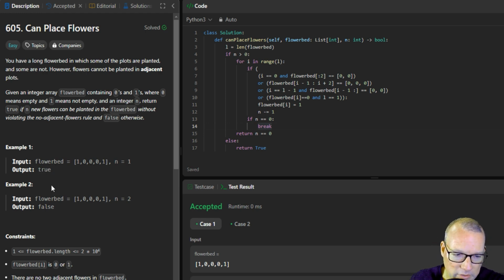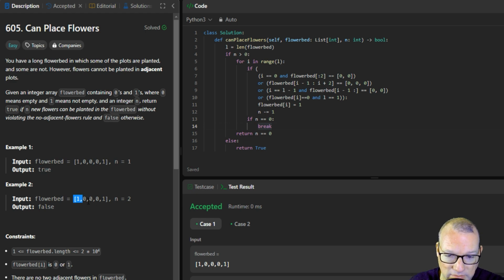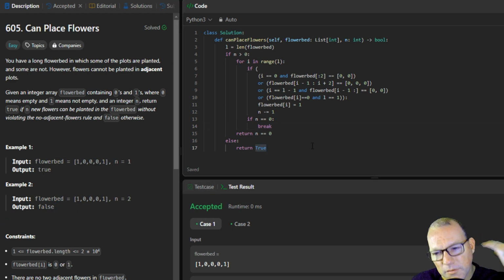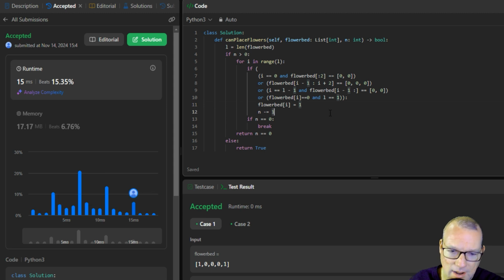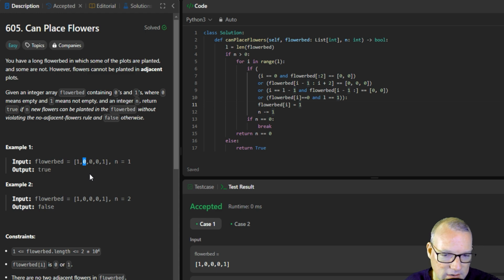Python Basics Tutorial LeetCode 605 Can Place Flowers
Come solve a array algorithm with python programming